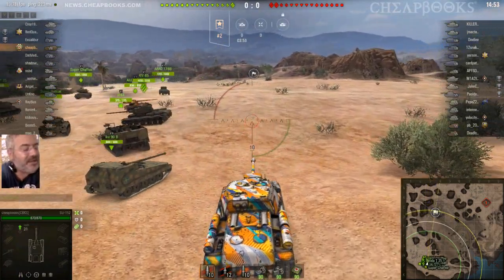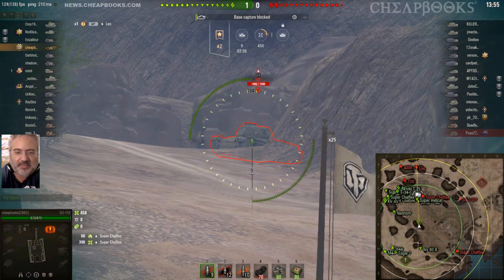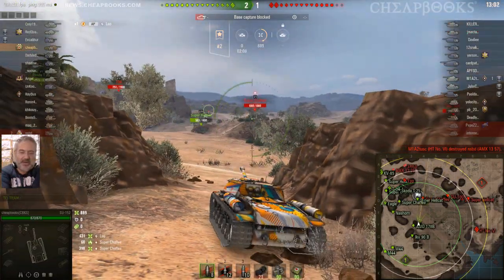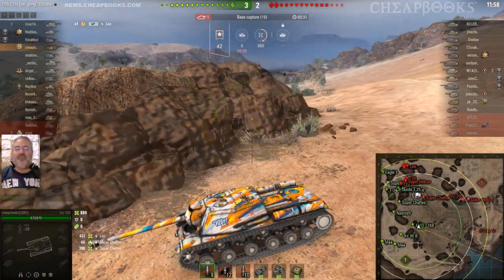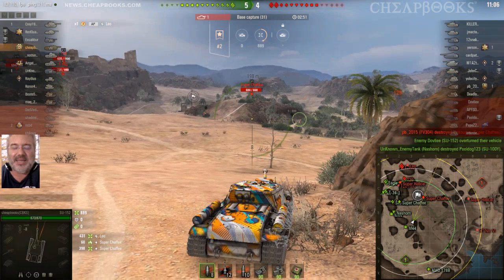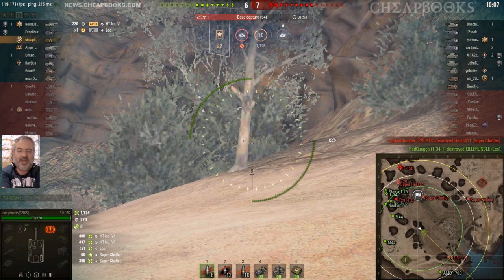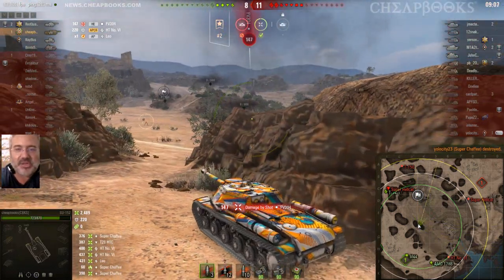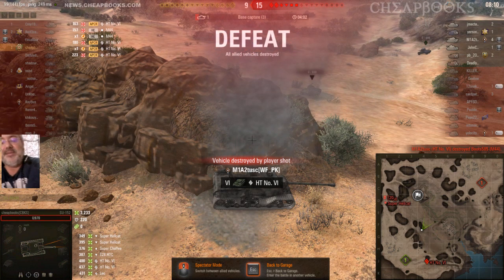WOT - SU152 - 3200 Damage - MOE - EL Halluf